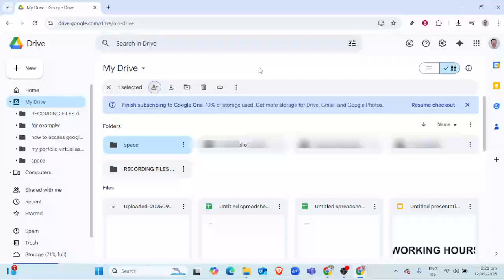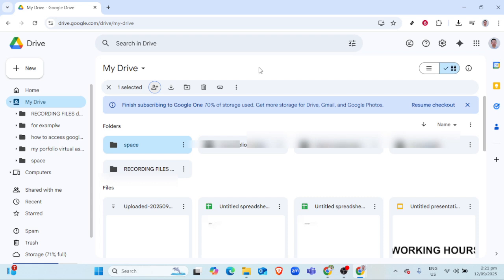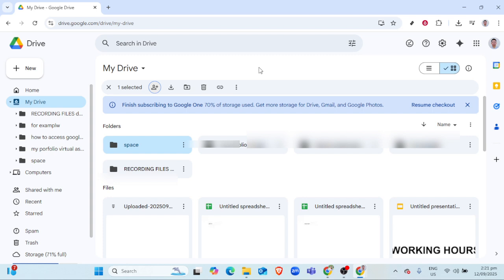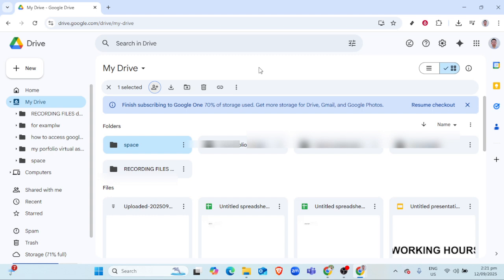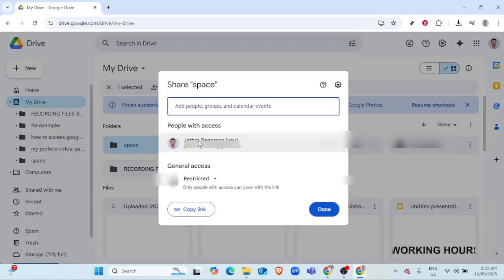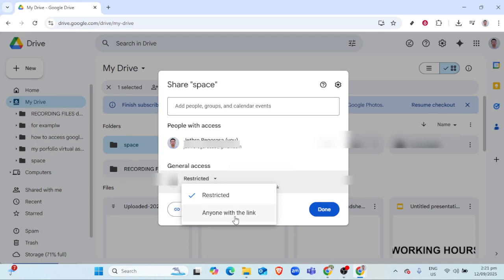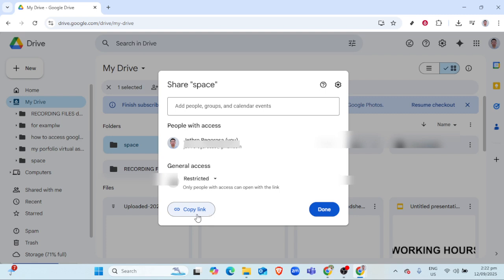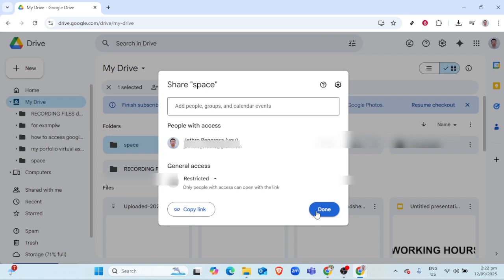How to Create Google Drive Link to Share Files [2025 Guide]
In today's video we cover: google drive, share files, create google drive link, file sharing, google drive tutorial, how to share files, cloud storage, google drive tips, file sharing tutorial, share documents, online file sharing, google drive file link, share via google drive, drive link creation, upload files to google drive, google drive for beginners, file sharing guide, google drive share settings, document sharing